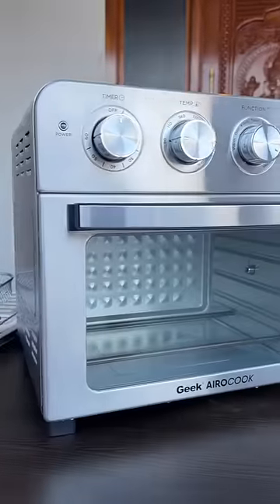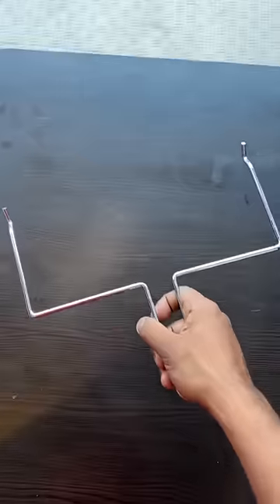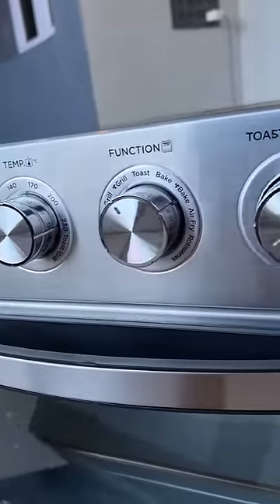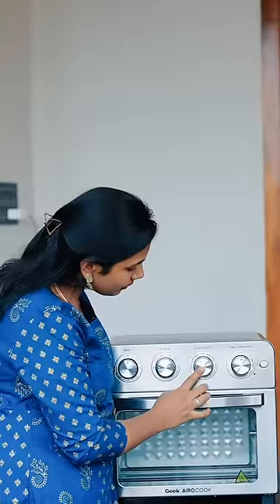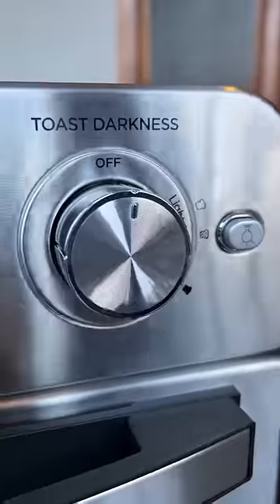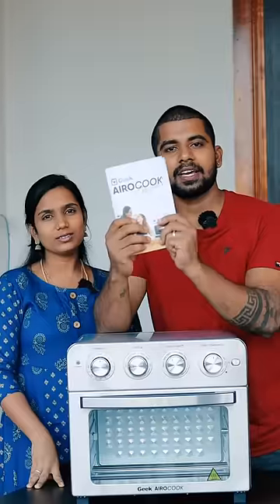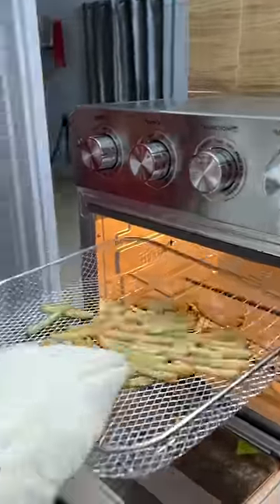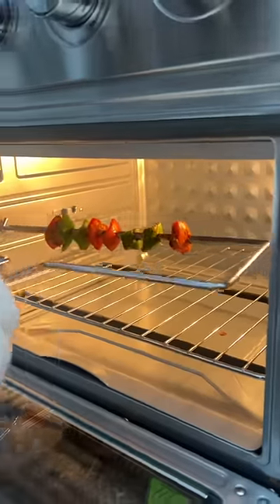Naanga pudhu machine vaangirukoom GEEK AIRCOOK AIRFRYER OVEN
Two-in-1 Design - Now bake and air fry your favorites with 85% less fat and oil-free with Geek AiroCook Iris Smart Air fryer oven that replaces your countertop oven/toaster / Air fryer. Does the job of all!

360 Air Heating - Featured with 360 hot air circulation technology, the air fryer oven help you achieve crispy food in no time by distributing heat in all directions. The 23L Oven Toaster griller gives you the advantage of cooking for a large family at once.

Smart Control - Set your desired time, temperature, function, and toast level with the rotatory knob. Auto shut-off feature relieves you from monitoring whereas the transparent toughened glass with cool-touch handle is an added advantage.

Versatile - Geek smart oven can grill, bake, broil, roast, and air fry all your favorites. Expand your cooking options with us - Make cake, chicken, pizza, steak, cookie, fries, kebabs, veg skewers- all in one electric oven fryer.

Attachments The 1700W OTG comes with 4 additional accessories. Crumb tray, Air fryer Mesh basket, Oven rack, Baking pan, and holder for your ultimate convenience. Healthy Frying!